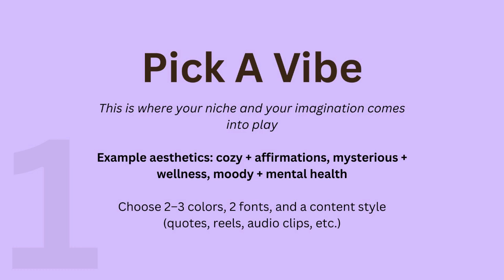Free Class!!! Best Ways To Start a Faceless Page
Free Class, How To Setup your Faceless Page. We go over 3 major steps that can help you gain clarity on how to pick your niche/topic of your page and feel confident starting!

If you want more classes on branding yourself... goto the website for more resources!